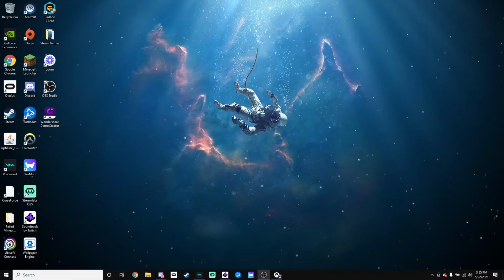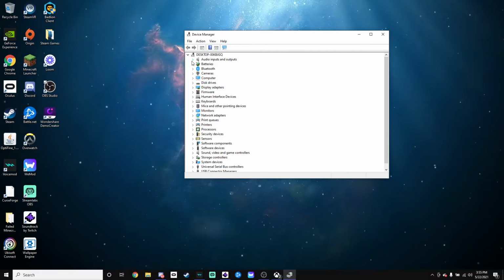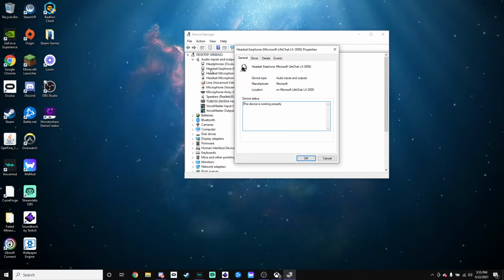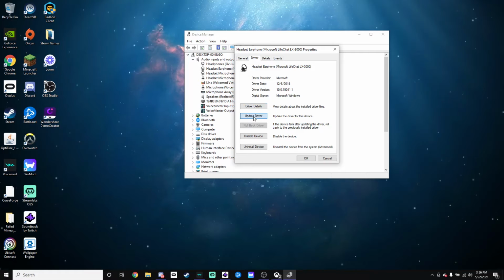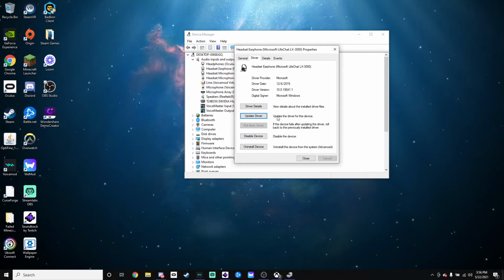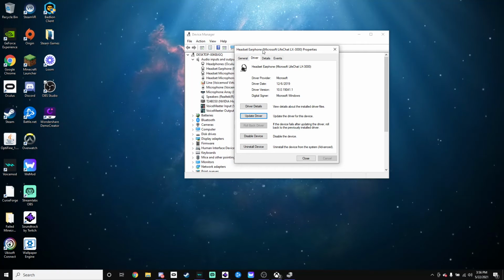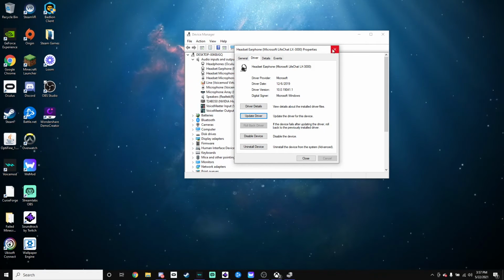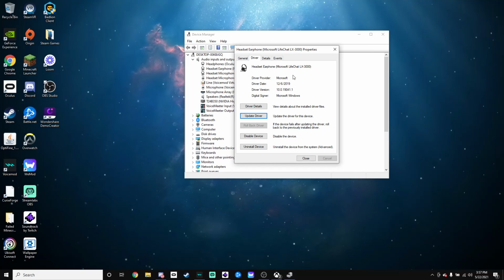How to fix your computer drivers!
Today I will be telling you how to fix your computer drivers to help any possible issues.